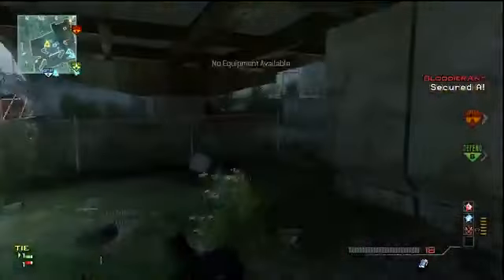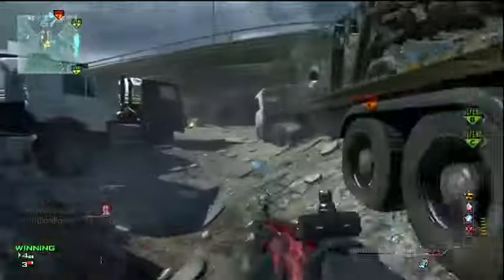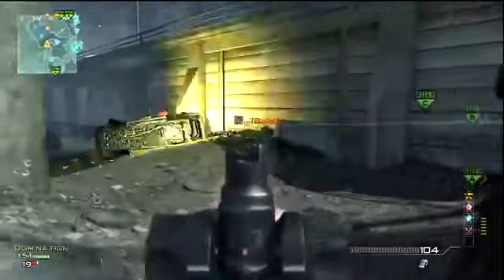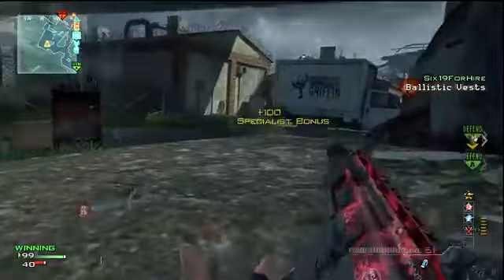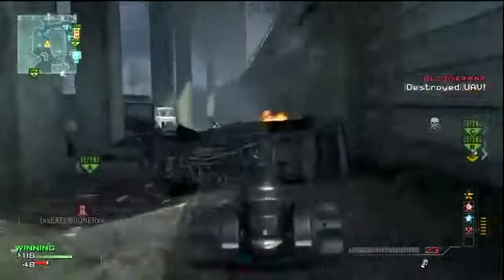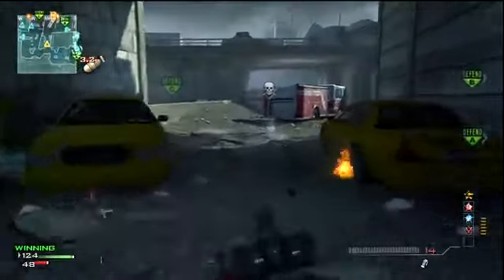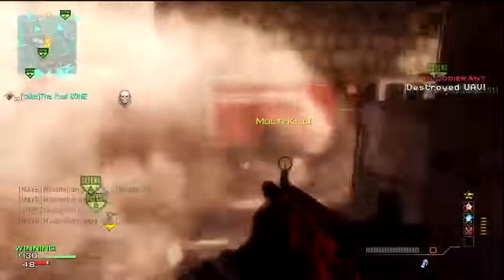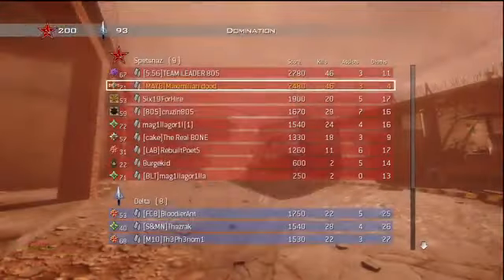MW3 Road To 10th Prestige by Maximilian Interchange M O A B